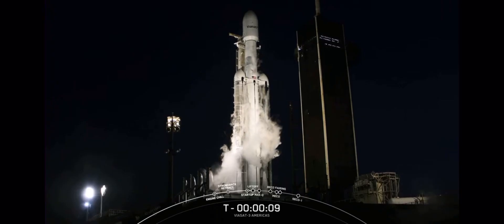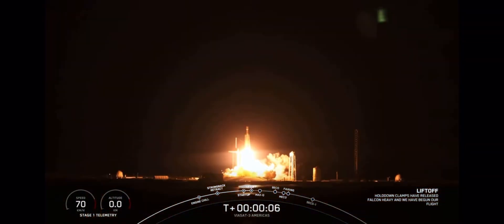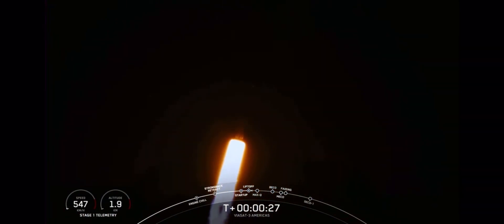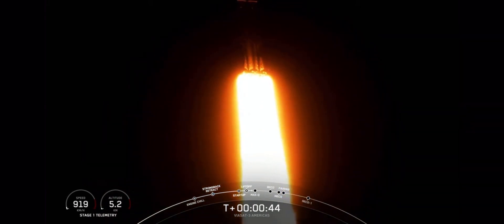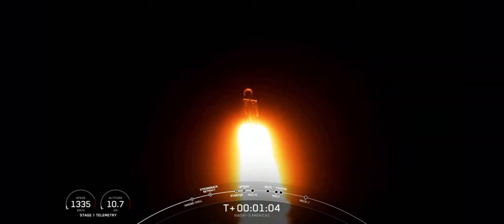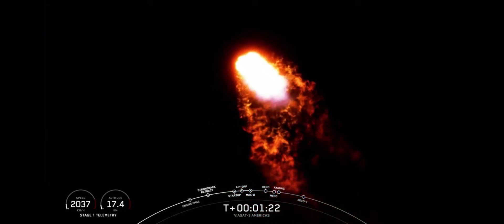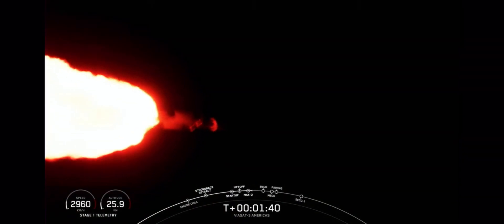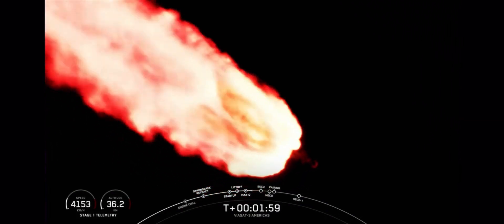Fire in the Sky As Falcon Heavy Rages into the Night ViaSat-3 Americas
Liftoff for SpaceX Falcon Heavy supporting the ViaSat-3 Americas mission tonight! It gave quite a show as it raged through the sky, carrying its 14,000 pound cargo, Boeing’s massive broadband satellite. The three boosters are ocean bound.

Footage: SpaceX